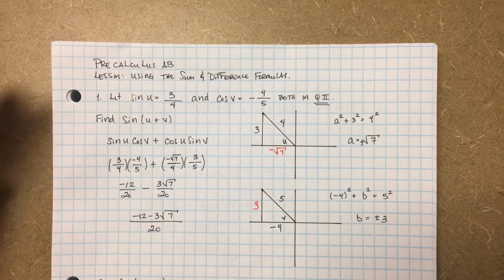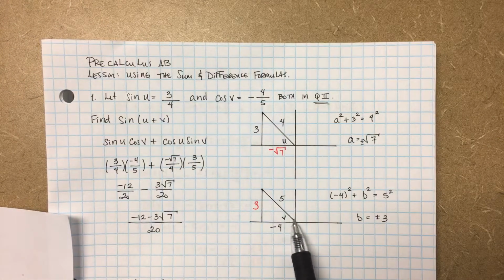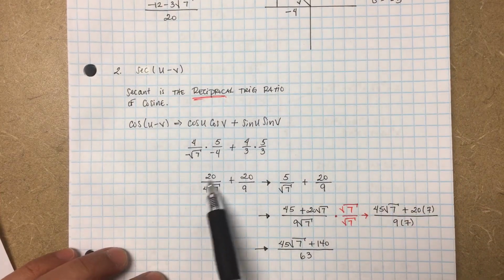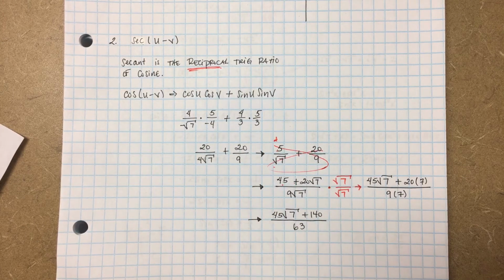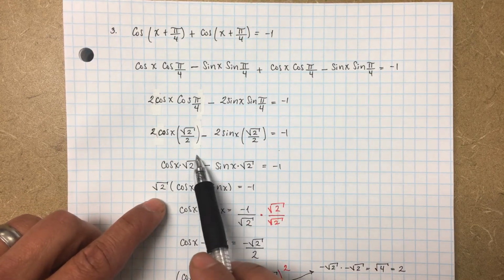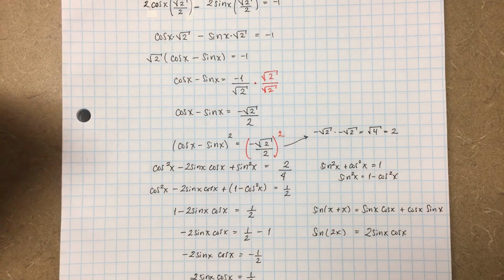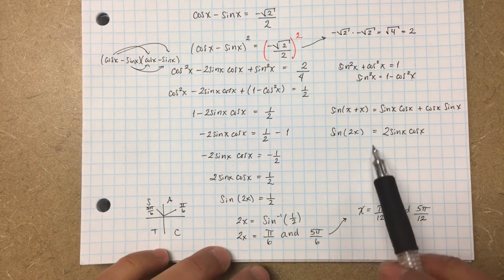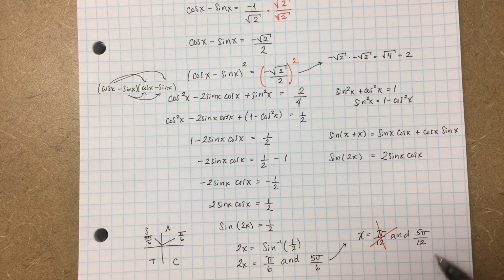Precalculus: Sum and Difference Formulas II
In this video we use the sum and difference formulas again for more complex problems.